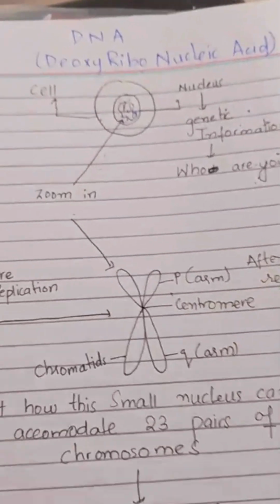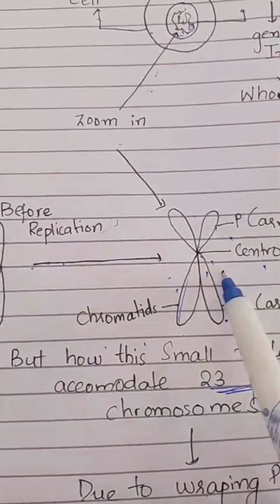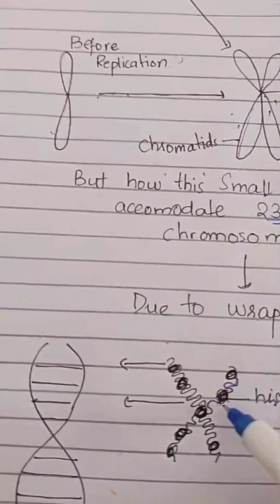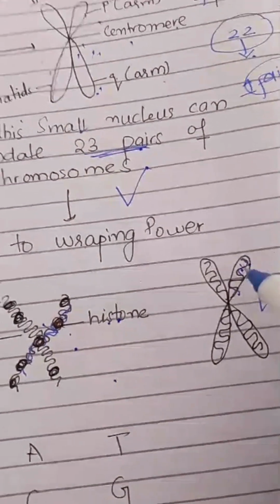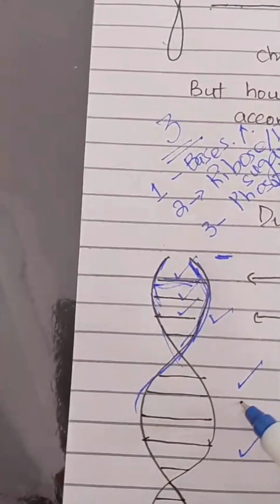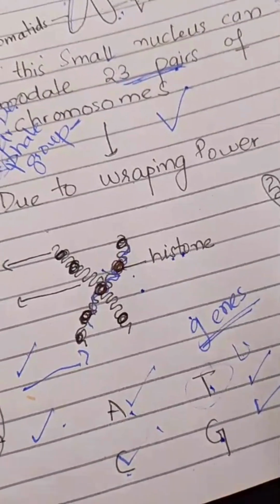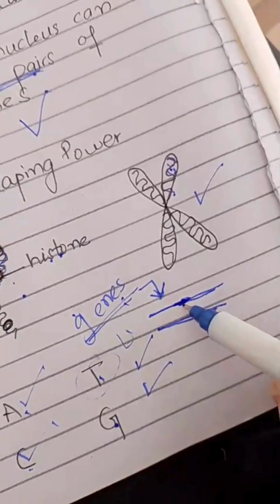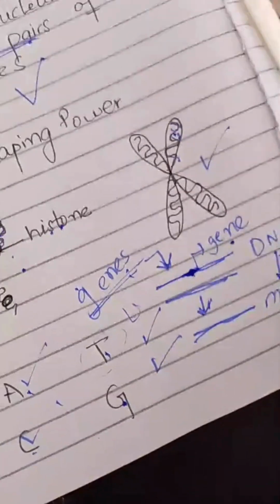From Cell to DNA | Journey from Cell to Chromosomes & Geness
Welcome to Educational Engine, From Cell to DNA”, where we take you on a fascinating journey inside the human body. In this lesson, we explore how cells contain nuclei, how nuclei hold chromosomes, and how chromosomes are made of DNA.

You will also learn the structure of DNA in an easy and visual way—discover the double helix, base pairs, sugar-phosphate backbone, and how genes control our traits.

This video is perfect for:
✔ Biology beginners
✔ School & college learners
✔ Anyone curious about genetics

📌 Topics covered:
– What is a cell?
– What is the nucleus?
– Structure of DNA (A, T, C, G bases)
– Genes and proteins
– Why DNA is unique